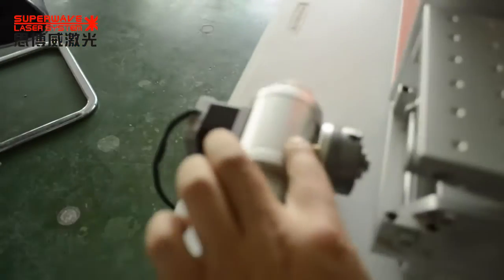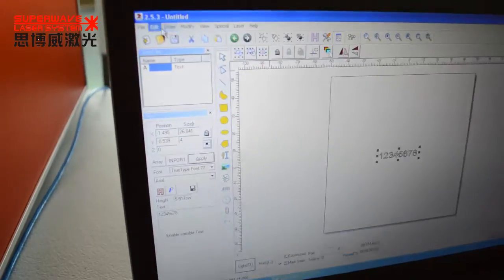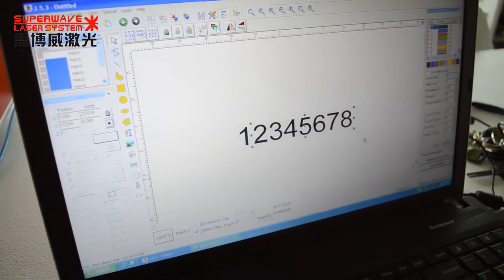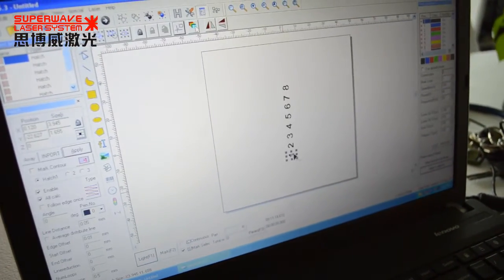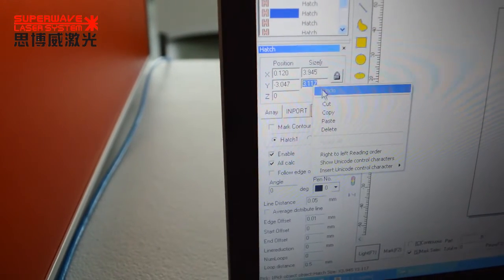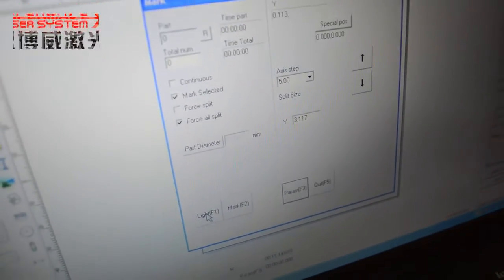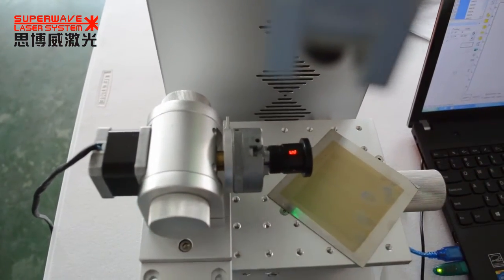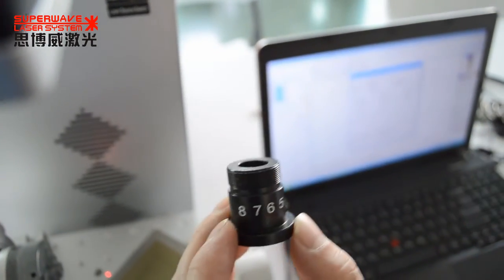How does the marking machine use rotation to mark bracelets?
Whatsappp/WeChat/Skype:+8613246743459